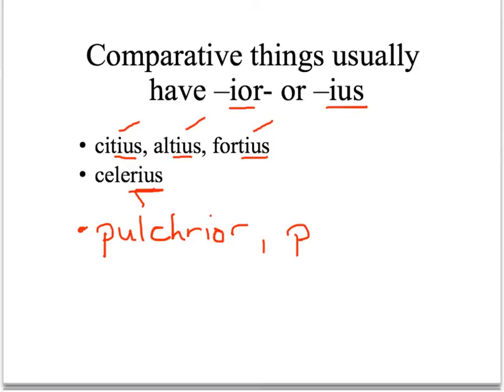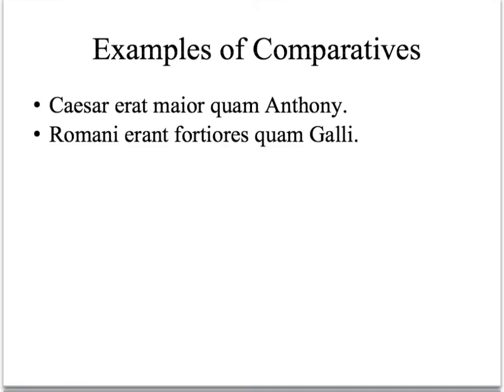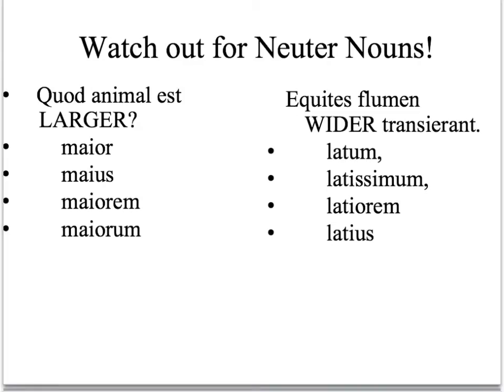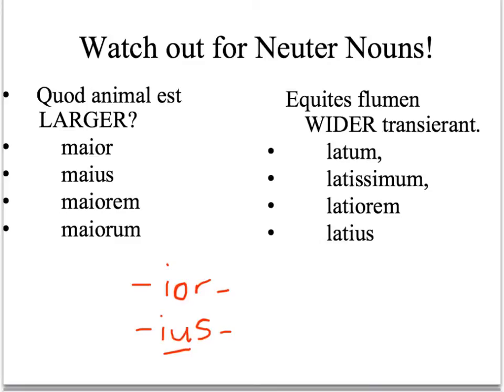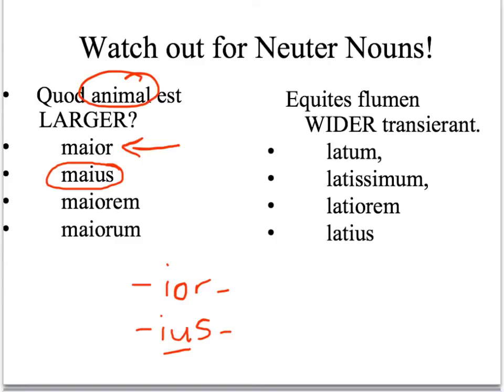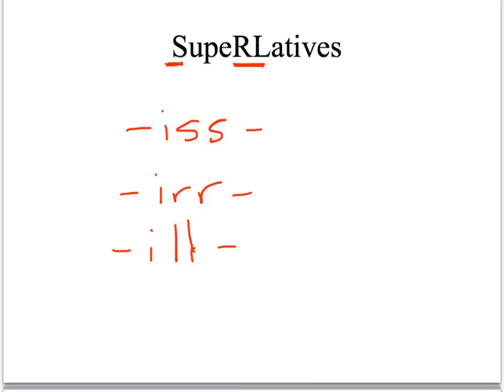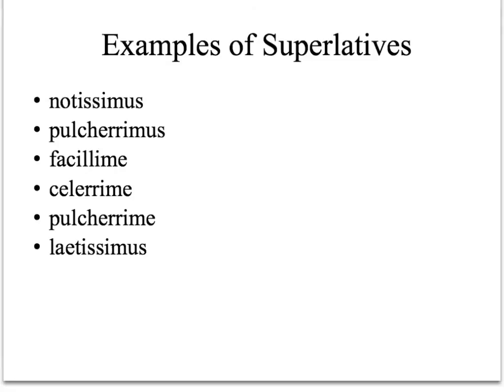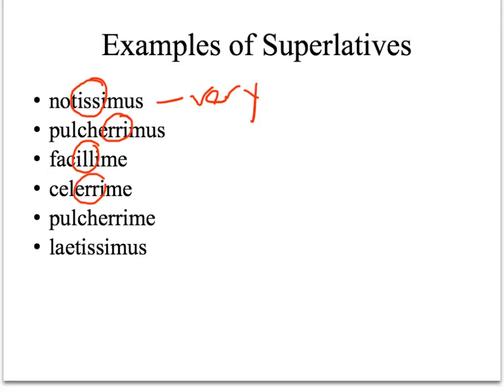National Latin Exam Comparisons 1 of 3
Prep for comparison section of National Latin Exam, levels 3 and up.